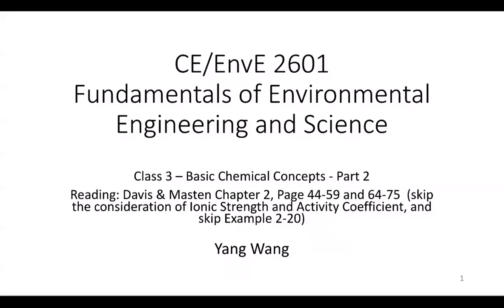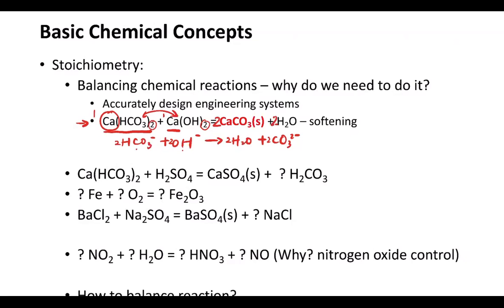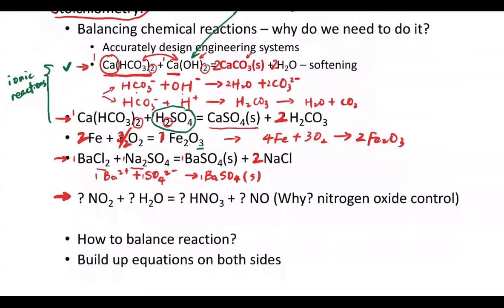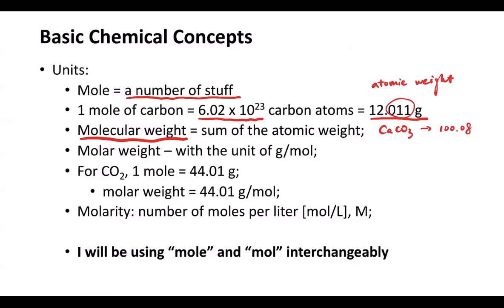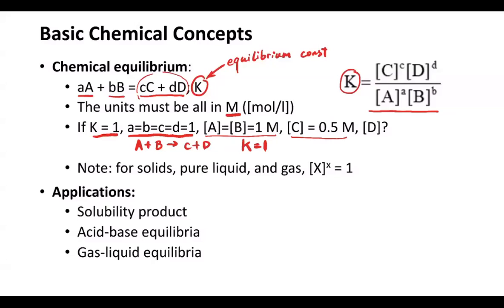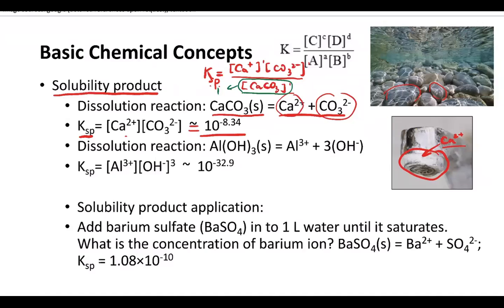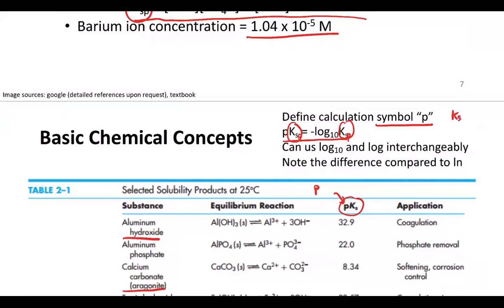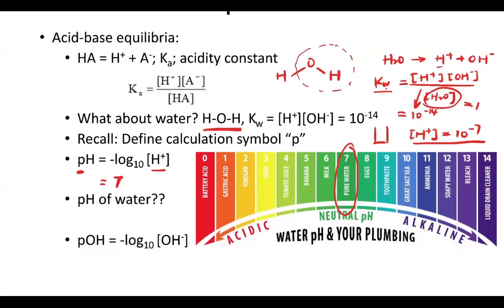Class 3 Basic Chemical Concepts (2): solubility product (Fundamentals of Environmental Engineering)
Fundamentals of Environmental Engineering and Science: Class 3 Basic Chemical Concepts Part 2: stoichiometry, solubility product, and acid-base equilibrium